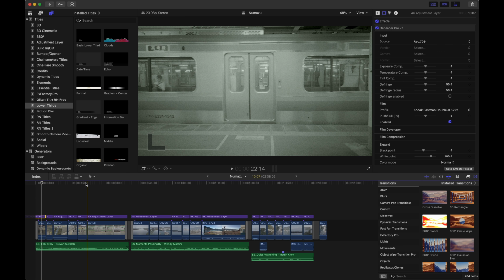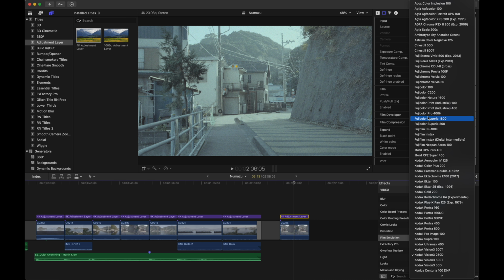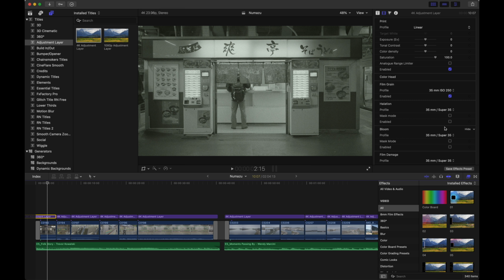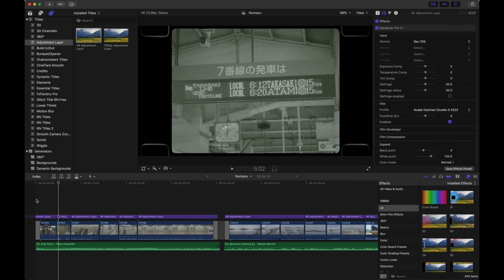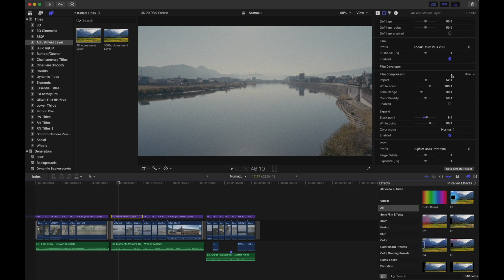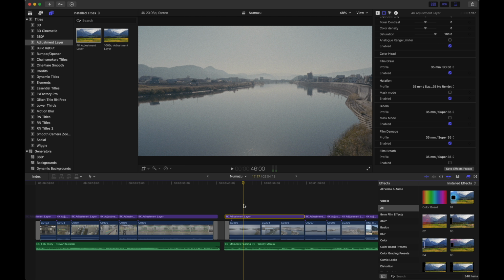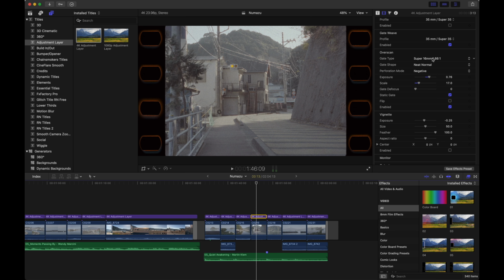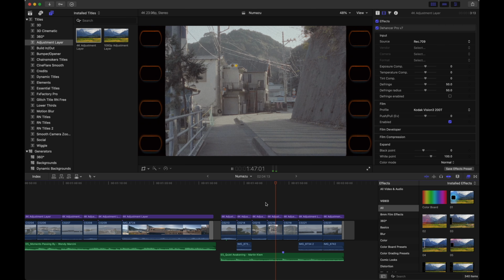"Is This the Most Realistic Film Emulation Plugin? | Dehancer Pro for FCPX, Da Vinci, Adobe Premiere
In this video, I go through Dehancer Pro in FCPX and show you how I edit a a series of videos I took at Numazu, one of my favorite places in the world! With the Dehancer Pro, I was able to emulate the film look and apply it on my video clips, letting me showcase how they would look like if they were taken with a film camera. With the plugin, it's made it very fun and easy to emulate the film look so if you're interested, please watch and enjoy the video!

Update:

Since Dehancer Pro is always releasing updates, you'll always be getting new great features!

May 29, 2024 - Dehancer Pro 7.2 came out which includes:

1. New Overscan parameters: Film Orientation, Lens Zoom, Offset X, Y

2. Film Damage bug fixes